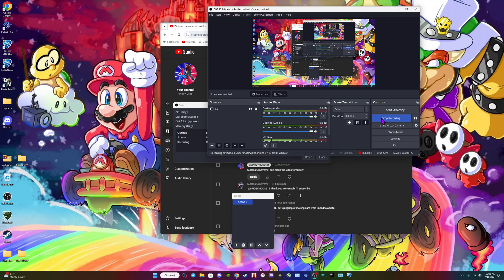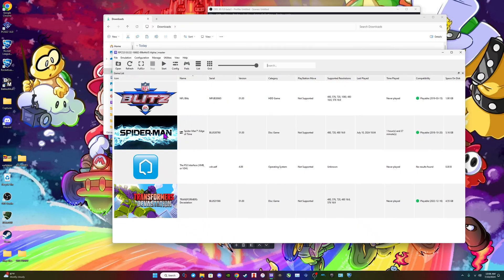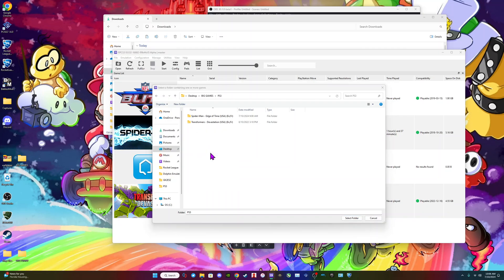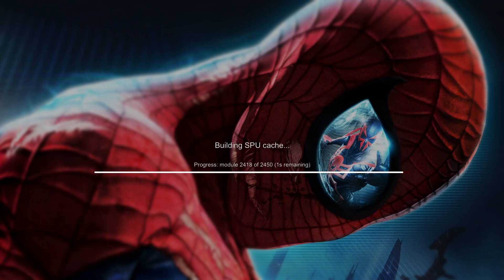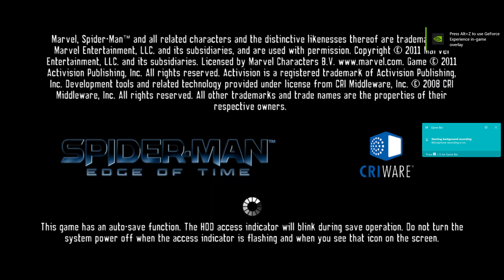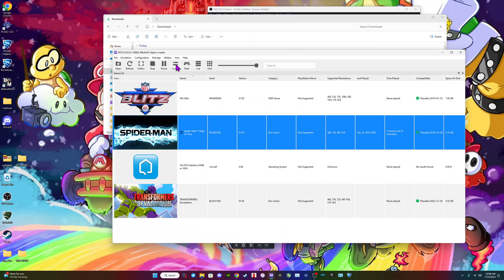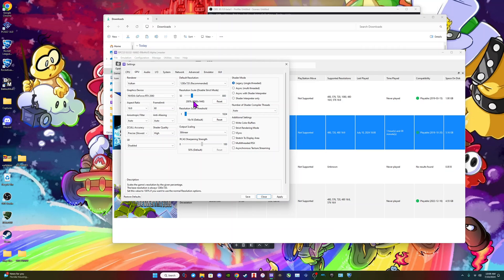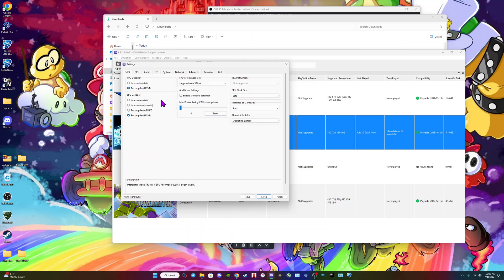SPIDER-MAN: EDGE OF TIME (RPCS3) SET UP GUIDE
The following video was suggested by JamalOgunyemi

TIMESTAMPS Are down below ...

MAKE SURE YOU DOWNLOAD THE ".deciso" version of the rom its faster

Now you can continue watching the video enjoy

0:26-0:28 Unzipping  SPIDER-MAN EDGE OF TIME EDGE
0:28-0:29 what the folder should look like after unzipping
0:29-0:31 copy the folder
++ You should make a folder  where RPCS3 CAN FIND your  PS3 Roms can be pinpointed too ++
0:51-1:30  PASTTING Edge Of Time to RPCS3
1:30-1:32 Refresh your RPCS3 so the game shows up
1:36-3:03 Loading into Edge Of Time tittle screen
3:15-4:38 MY RPCS3 SETTINGS